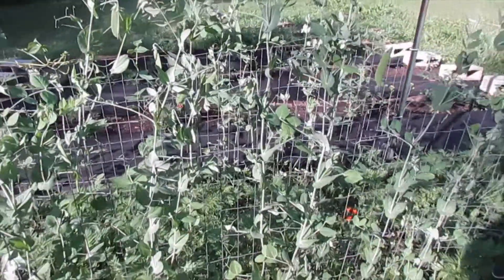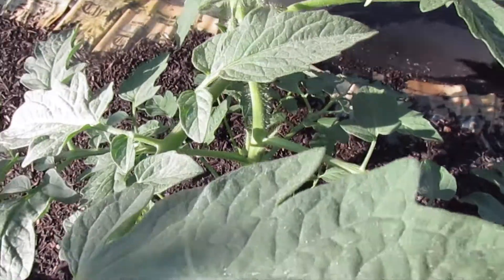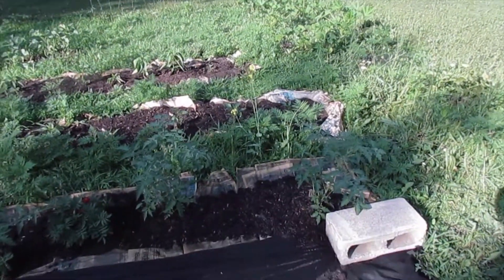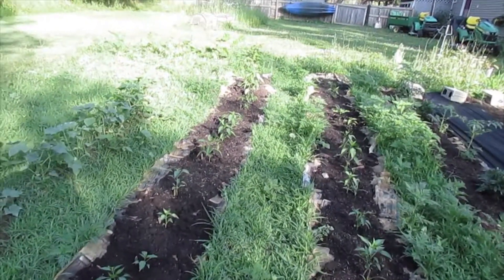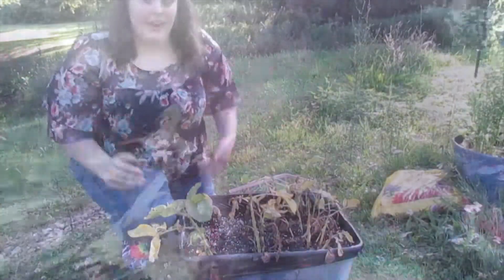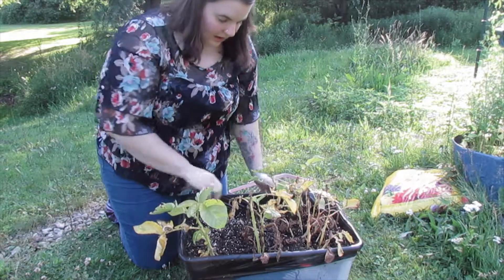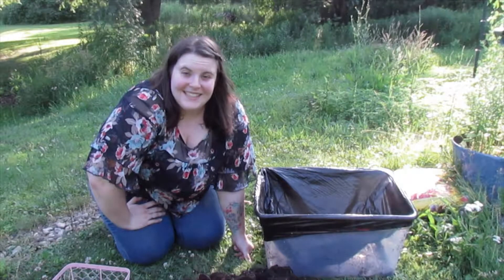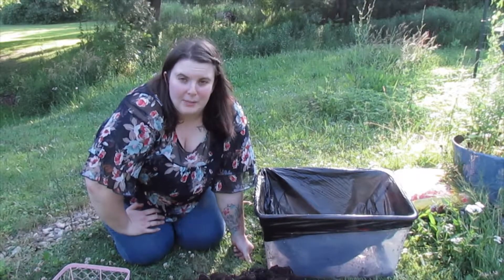Garden Tour Week 6 - LittleLambHomestead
Garden tour and first potato harvest.